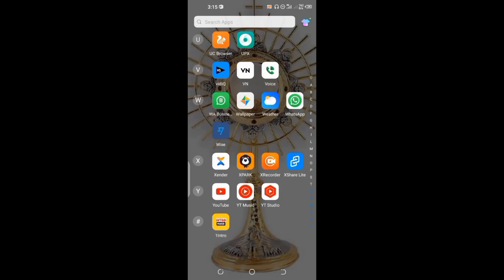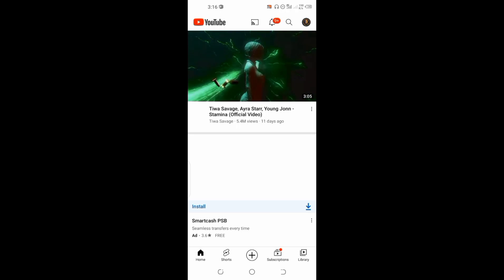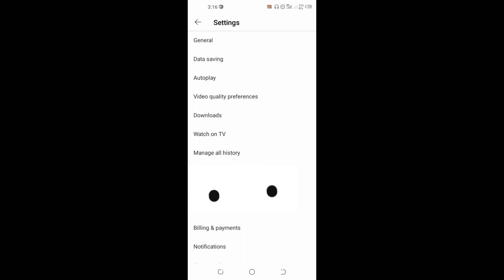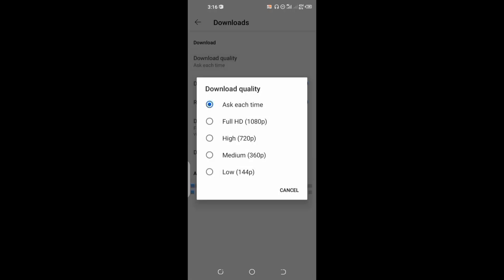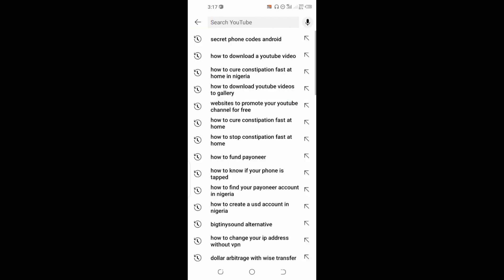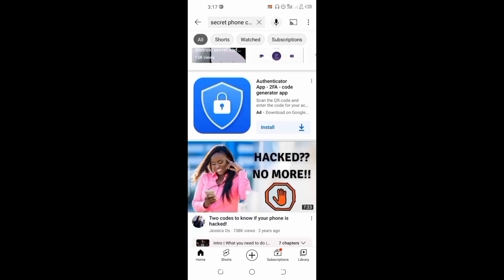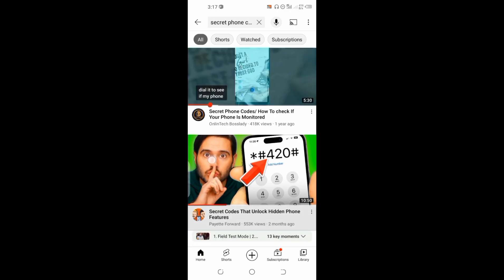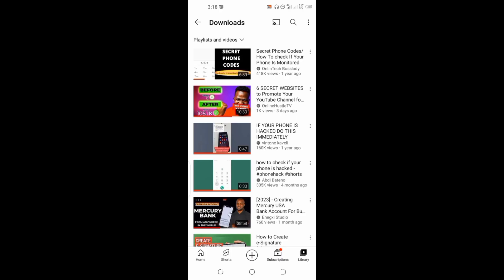How To Download YouTube Video On Android Or iOS Without App 2023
In this video you will see the step by step instructions on how to download a YouTube video to your phone gallery without using an extra app.